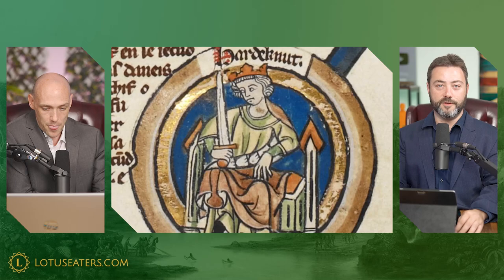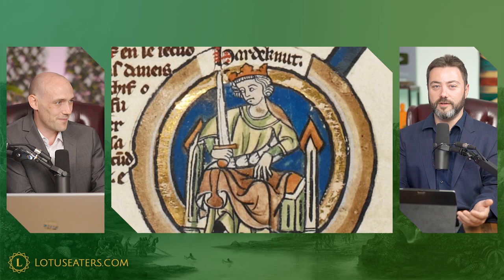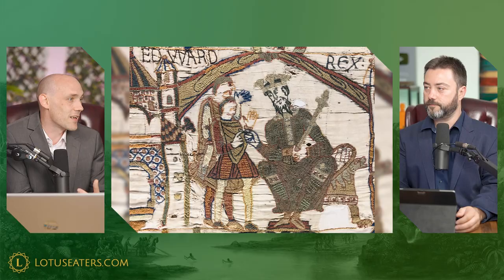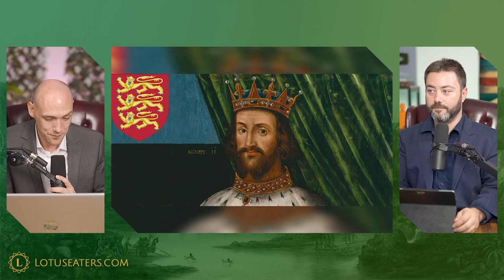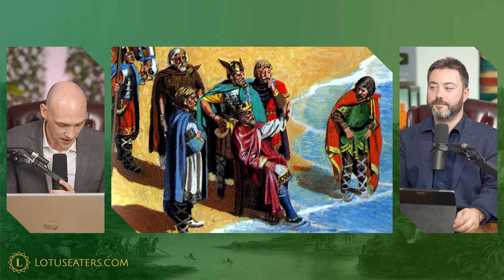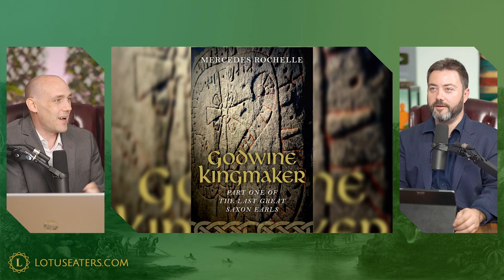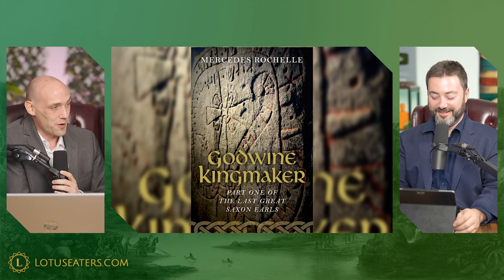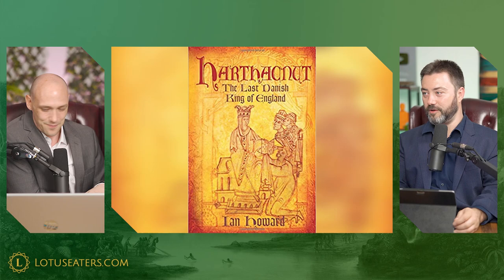Epochs Preview #70 - Harold Harefoot and Harthacnut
Hopefully you'll enjoy these preview videos, if you haven't already seen them;  and perhaps you'll consider signing up to the Lotus Eaters website.